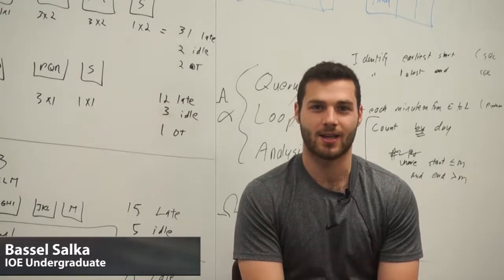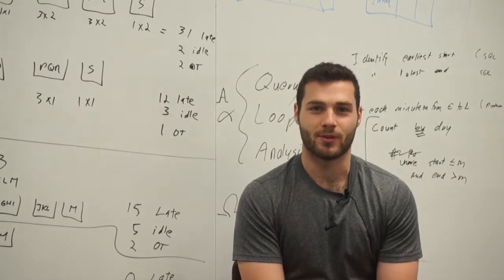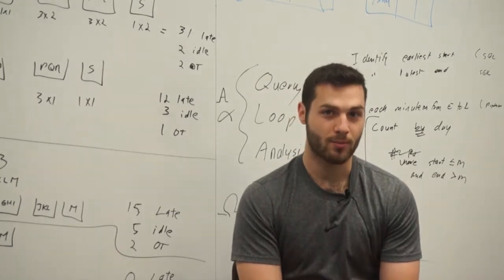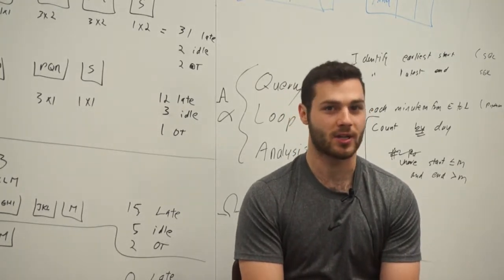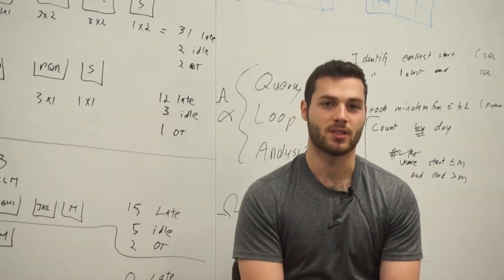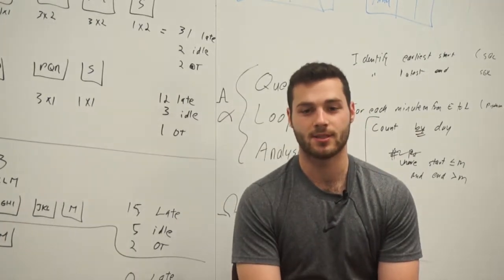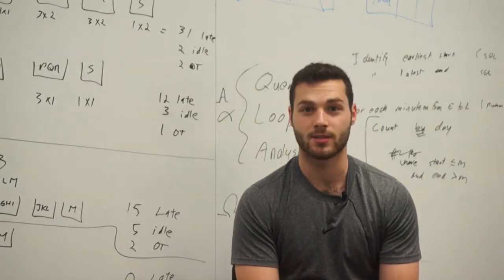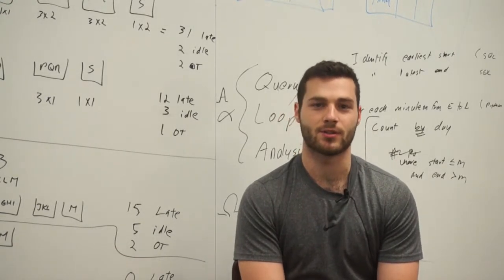CHEPS Profile: Bassel Salka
Industrial and Operations Engineering undergraduate, Bassel Salka, discusses his experience at The Center for Healthcare Engineering and Patient Safety (CHEPS).